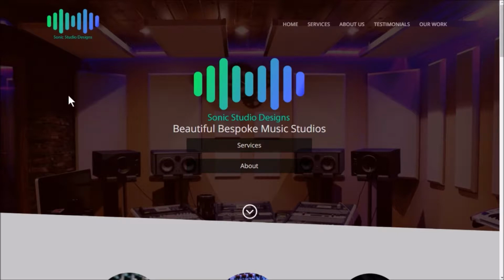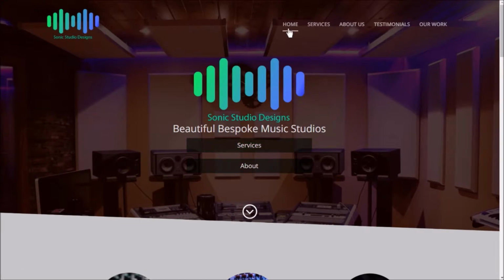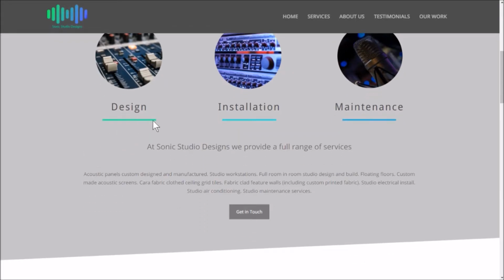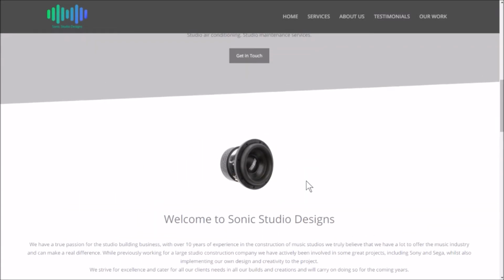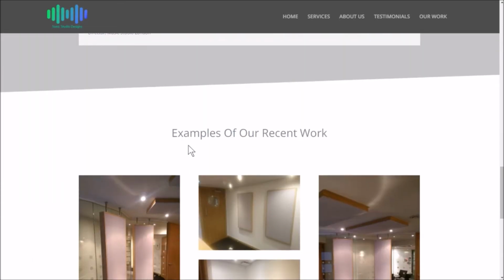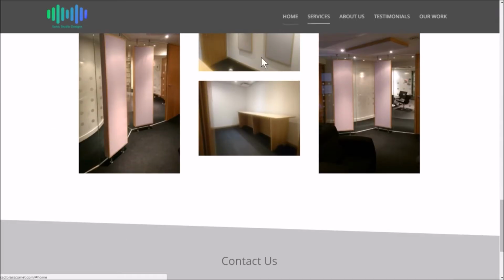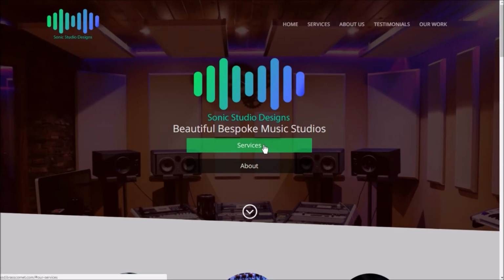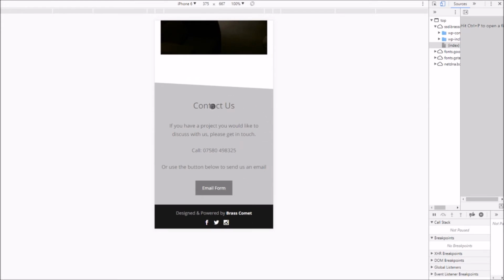Vlog 16 - Live look through a site in development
This week we have a look through the desktop and mobile versions of one of our sites in development